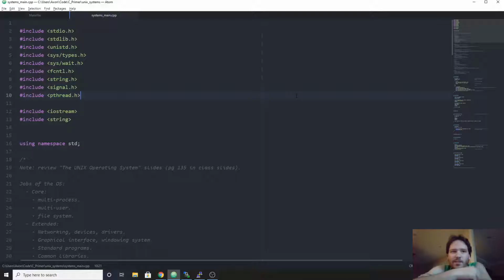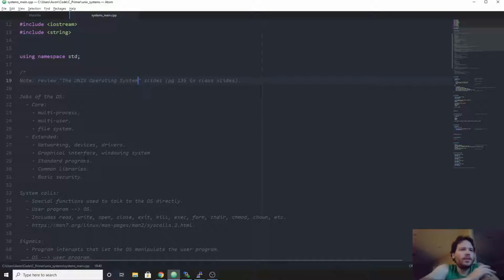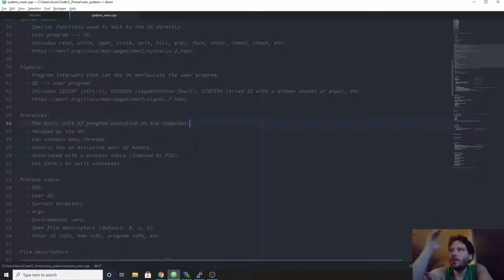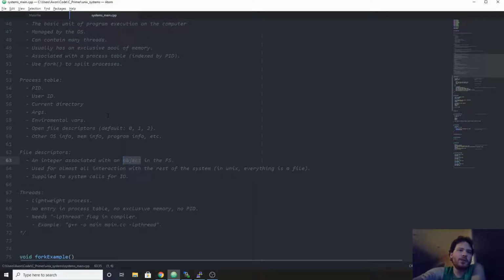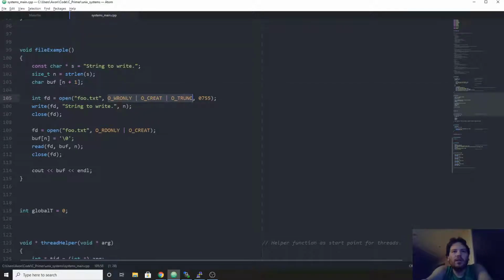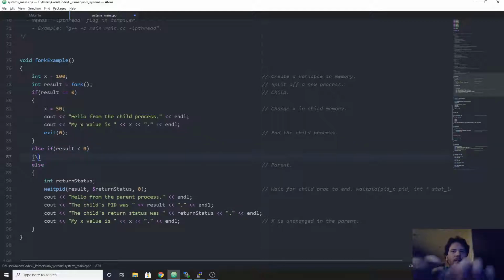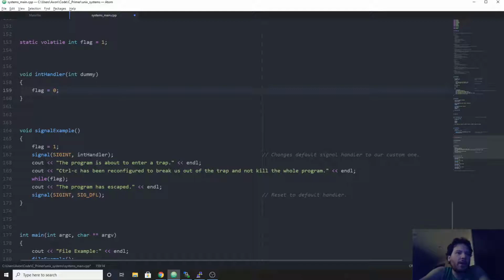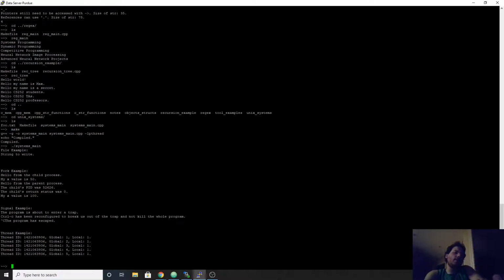Systems Programming Primer: Basic Systems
A quick look at what we will be doing in CS252. If this is confusing, don't worry. It will be covered in class. This one is just to get you acquainted.